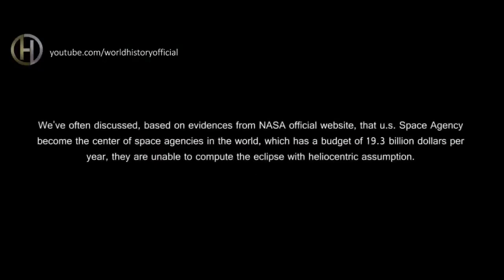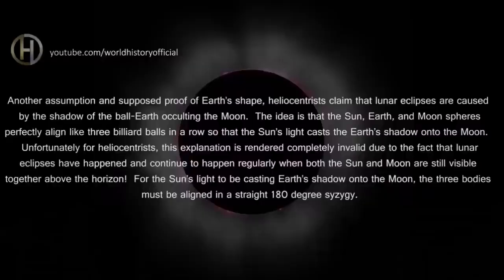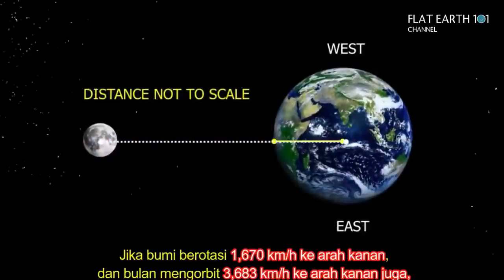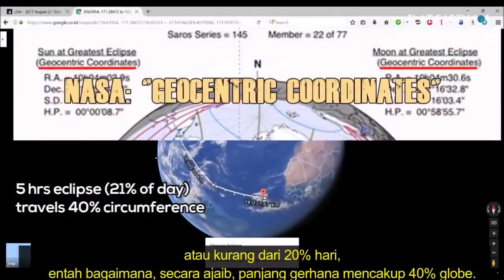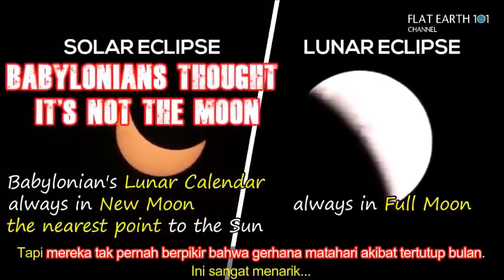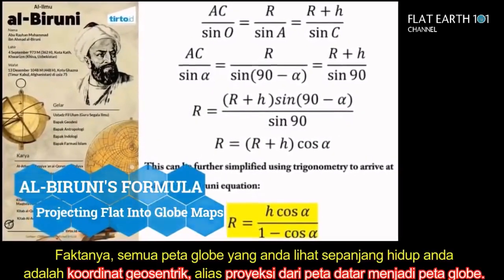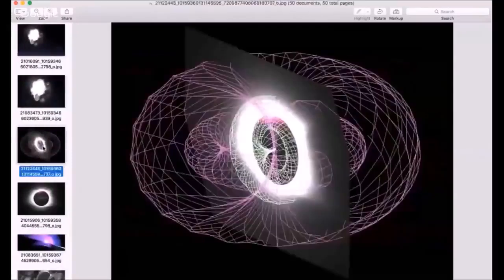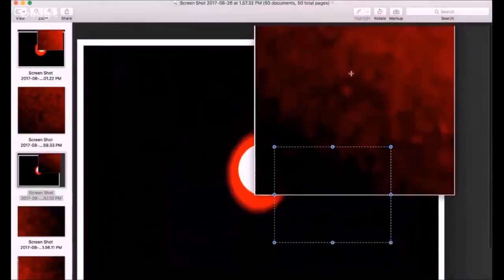Professor Dave Exposed (Part 3 - Eclipses & Predictions)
Welcome to part 3 of a short series dedicated to (NOT A) Professor Dave, an egotistical, belligerent, self righteously misguided defender of the globe religion and self proclaimed expert on flat earth.
Before watching this series, I recommend you watch his video first to fully understand the scope of his delusions (and maybe your own as well)😉.
...then come back and enjoy Dave's re-education in reality!
This series is created by Don't Sphere The Truth. Link to Don't Sphere The Truth...